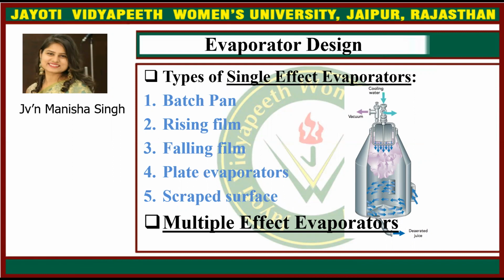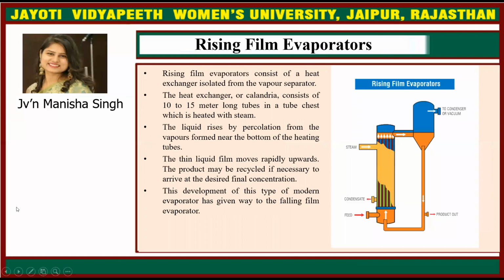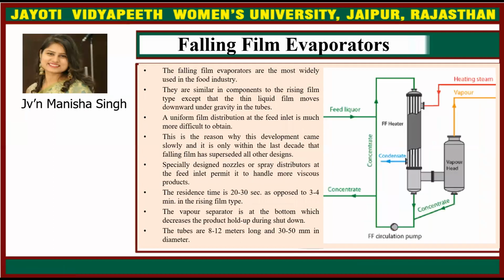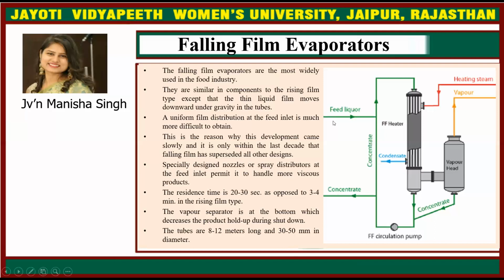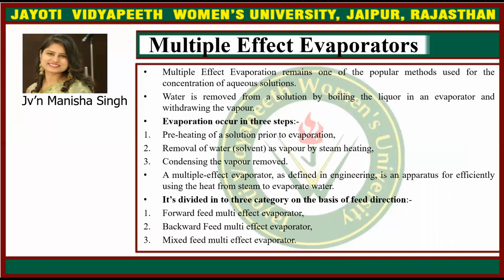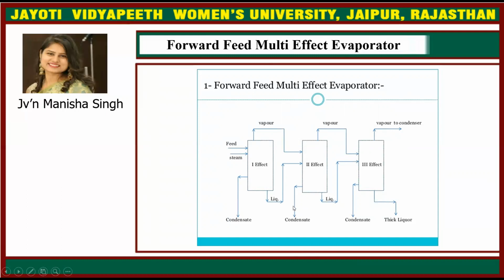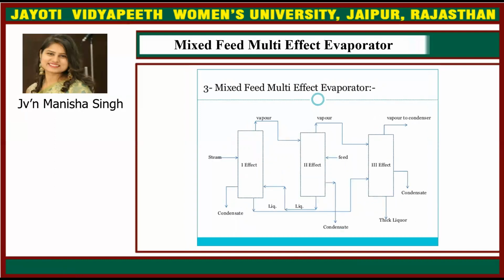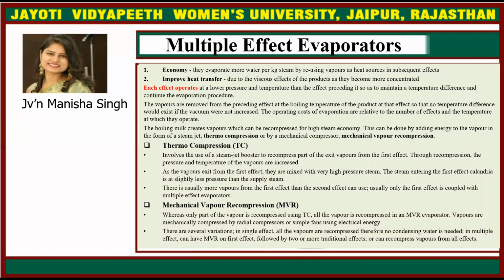Types of evaporators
Jayoti Vidyapeeth Women's University - Water Activity
JV'n Manisha Singh
Assistant Professor,
Faculty of Agriculture and Veterinary Sciences,
Course Name: Unit Operation in Food Industries,
Session Name: Types of Evaporators,
Class Name: B.Tech FBT III Tri, B.Tech-M.Tech III Tri, B.Sc. FND III tri.